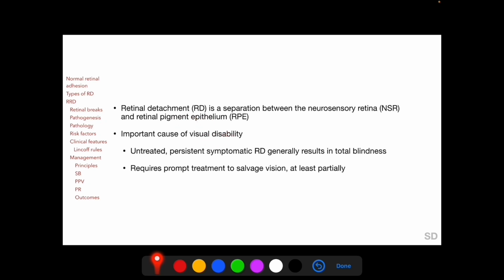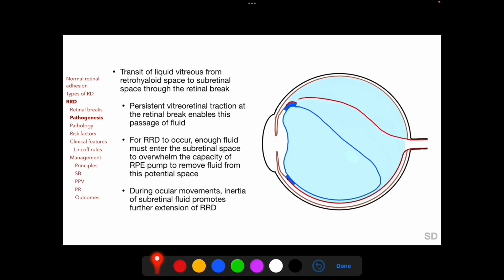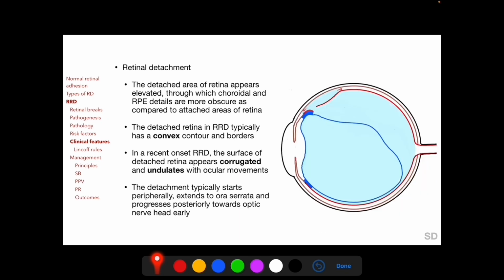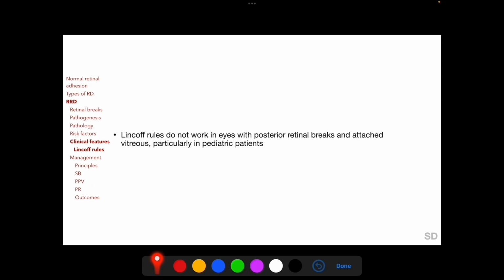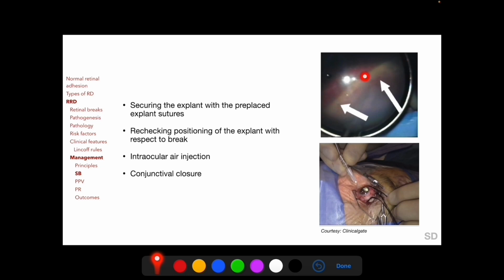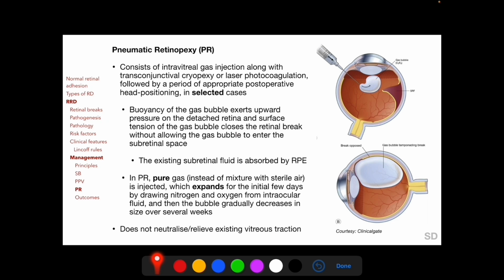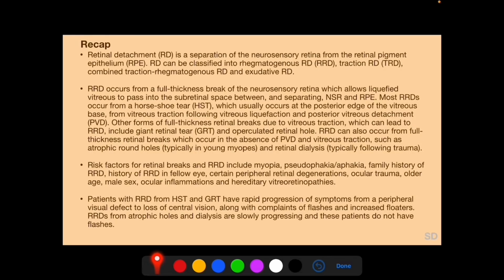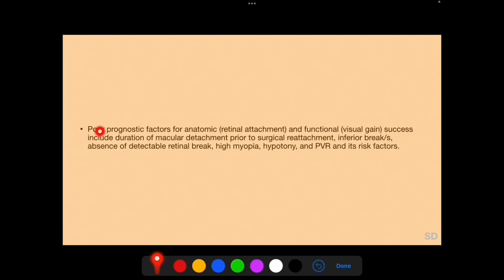Retina: Session 44: Retinal Detachment (Part 1): Rhegmatogenous RD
Topics:

- Normal retinal adhesion
- Types of retinal detachment
- Rhegmatogenous retinal detachment
      - Pathogenesis
             - Retinal breaks
      - Pathology
      - Risk factors
      - Clinical features
             - Lincoff rules
       - Management
             - Principles
             - Scleral buckling
             - Pars plana vitrectomy
             - Pneumatic retinopexy
             - Outcomes